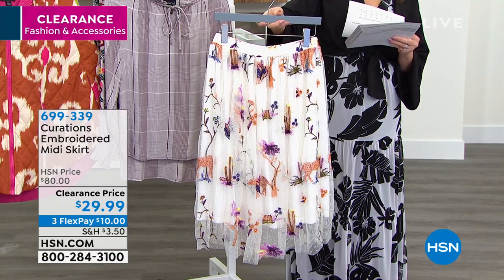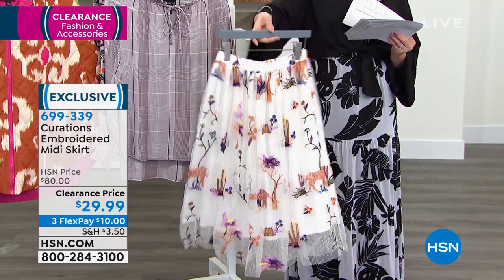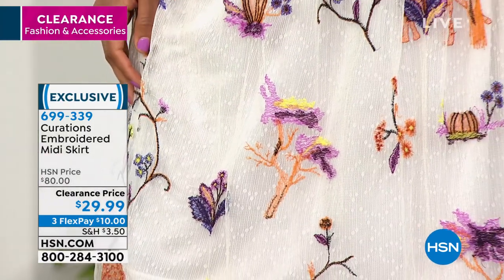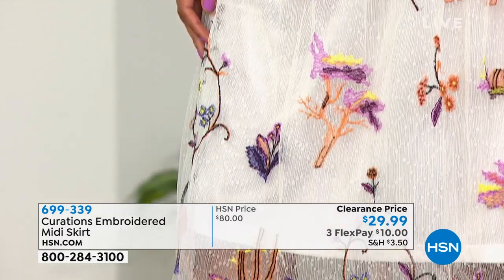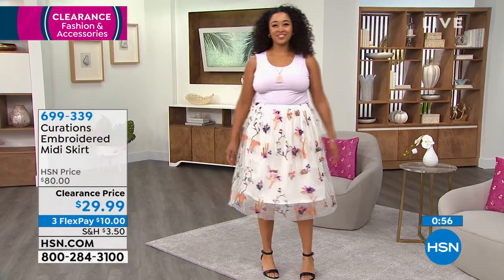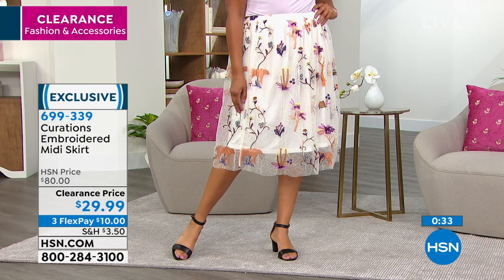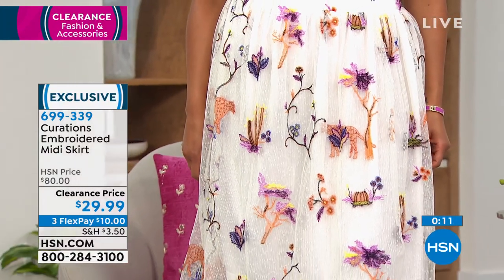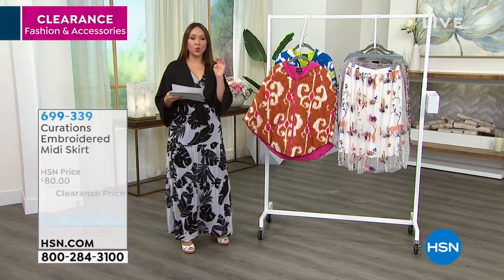Curations Embroidered Midi Skirt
From workday wonderful to weekend wows, this embroidered midi skirt is a versatile wardrobe staple.